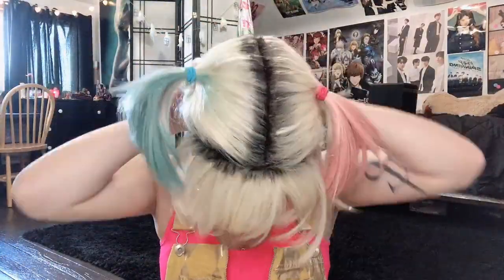GRWM | Harley Quinn Birds Of Prey Cosplay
Hello friends! Some of you had requested more cosplay content so I am always extremely happy to oblige.

Kpop Twitter - @juminfatuation